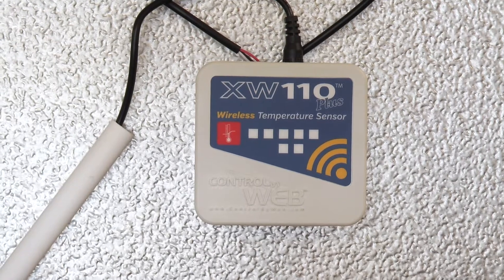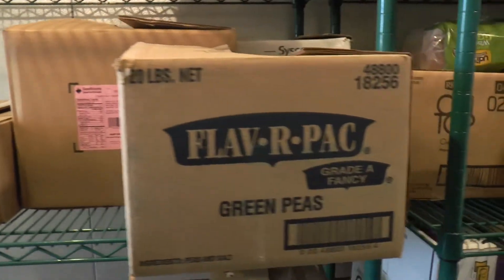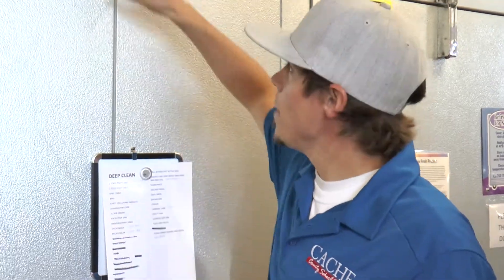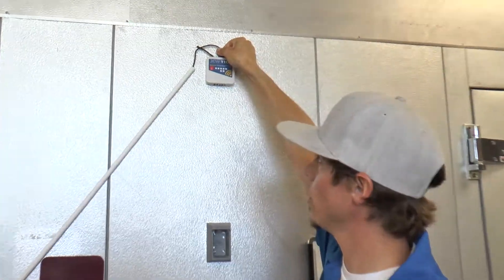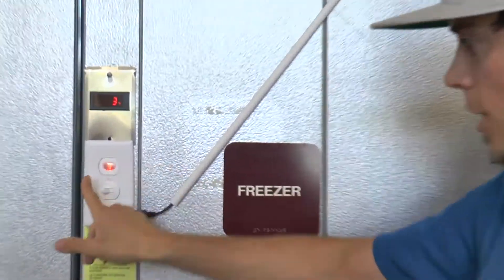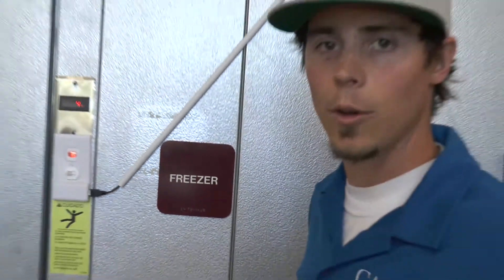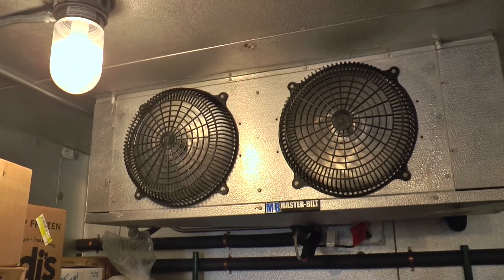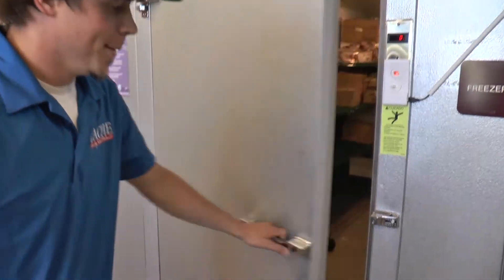Freezer Temperature Monitoring - ControlByWeb XW-110 Plus Review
ControlByWeb customer, Derrick Mickelson, installs freezer monitoring systems for Cache County School District. He talks about using ControlByWeb's XW-110 Plus to monitor a cooler and a freezer. The XW-110 Plus has saved them thousands of dollars by notifying them when a cooler either loses power or goes above a certain temperature!